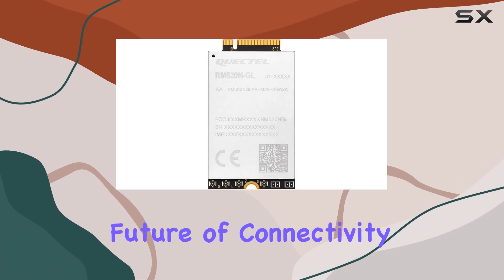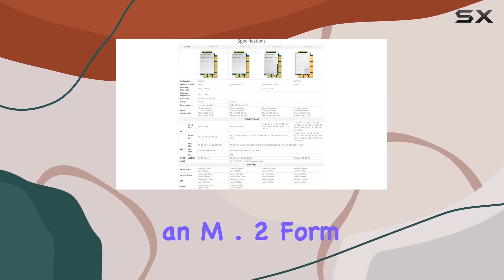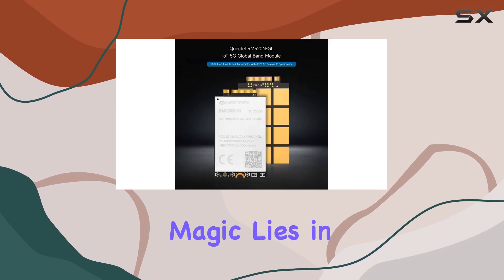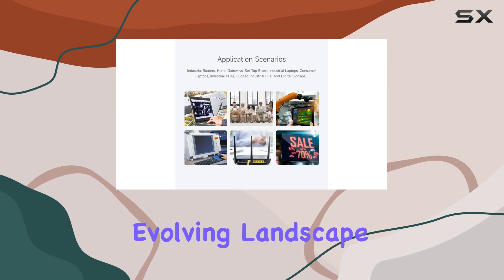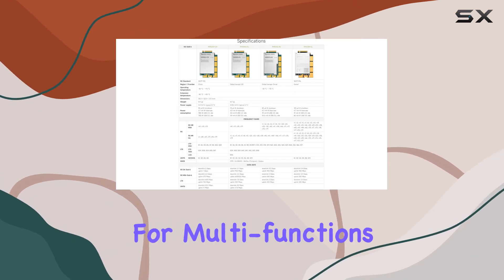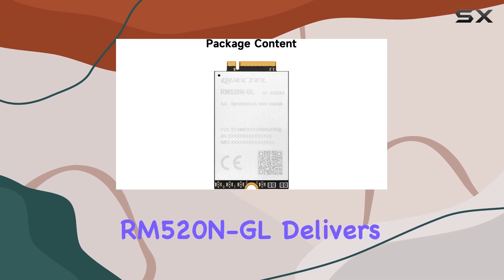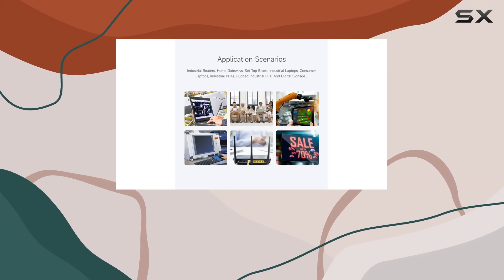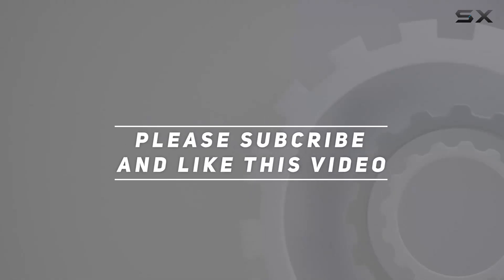reviewWaveshare Quectel RM520N-GL IoT 5G Global Band Module: Unleashing the Ultimate Connectivity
Waveshare Quectel RM520N-GL IoT 5G Global Band Module: Unleashing the Ultimate Connectivity

0:00 Intro
0:06 Review

Things that we mentioned in this video:
Waveshare Quectel RM520N-GL IoT : B0C2V53W3Z